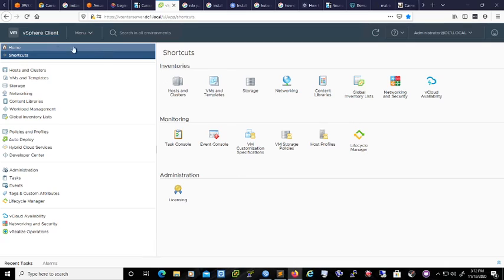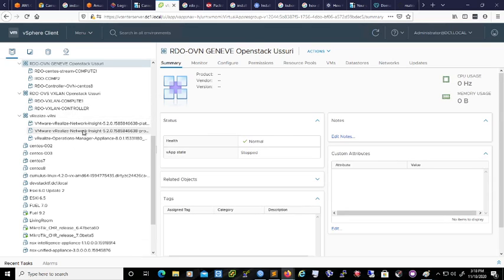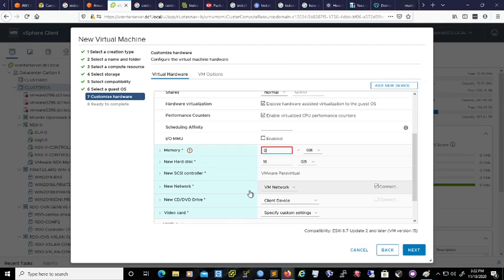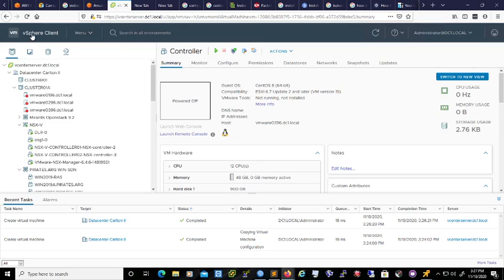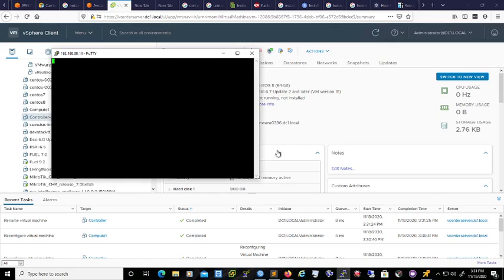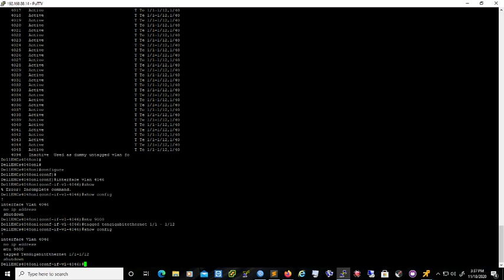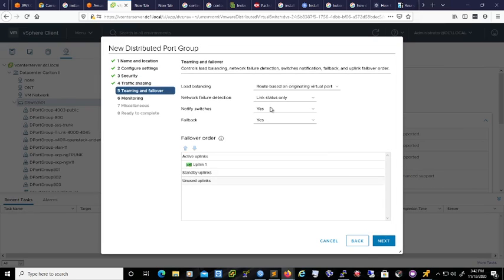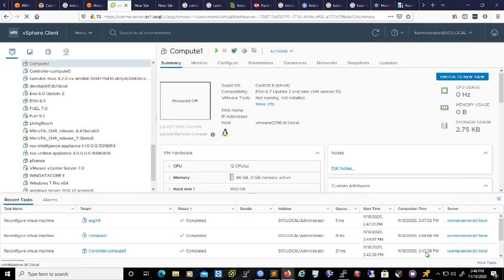RDO OPENSTACK USSURI PART1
How to install a 2 node Openstack Ussuri cloud using RDO Packstack. Installed as nested centos 8 controller and compute nodes on vsphere, vcenter, esxi 6.7 vcenter 7.0. NSX is used on the management and public networks.